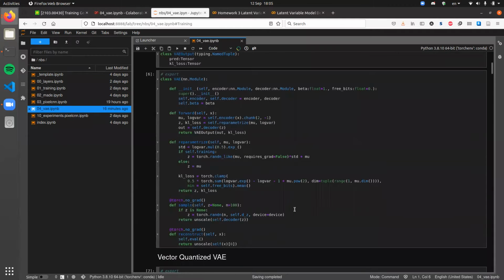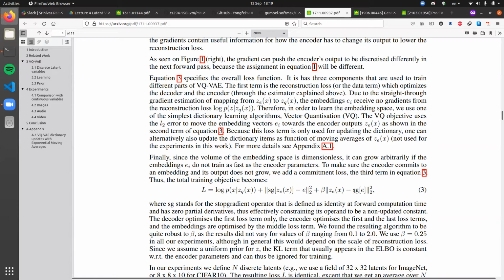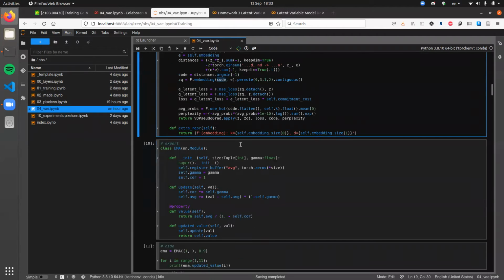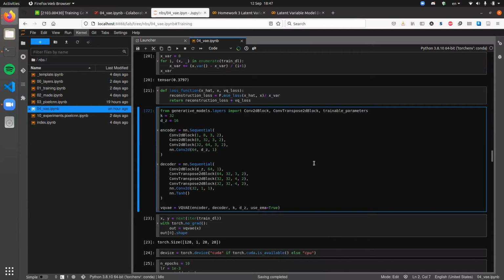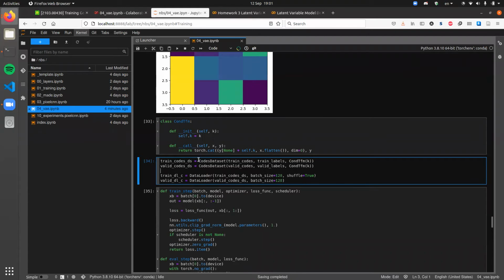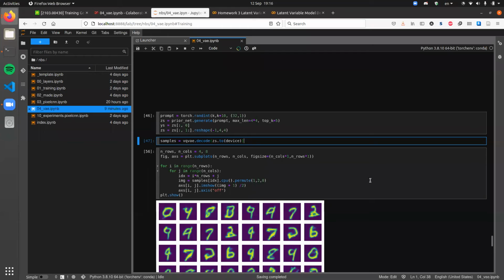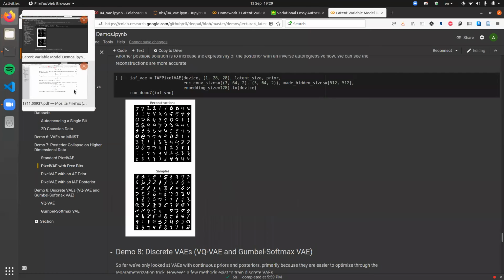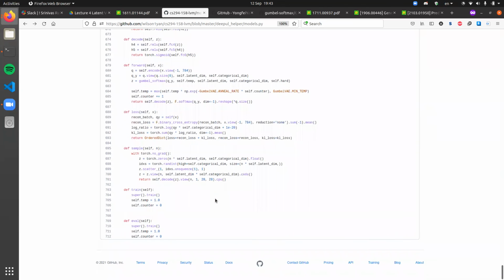Deep Unsupervised Learning 5-2021 - 09/12/2021